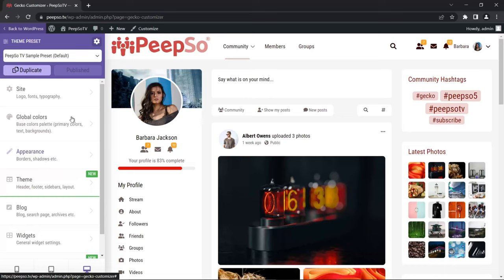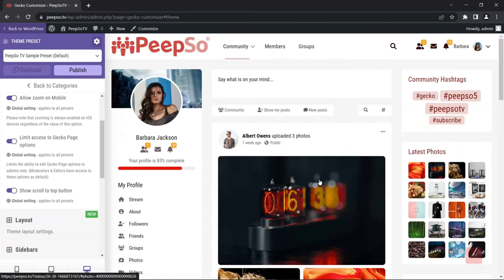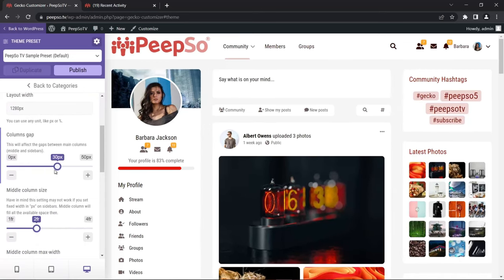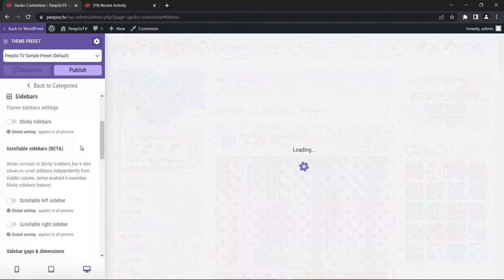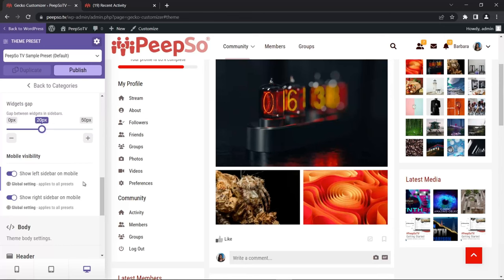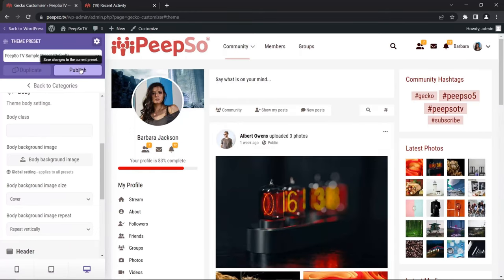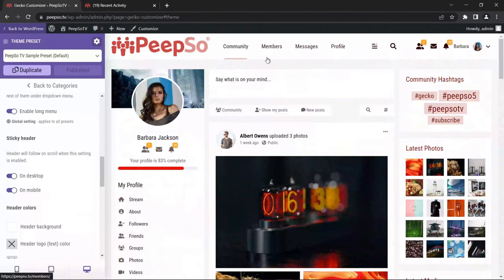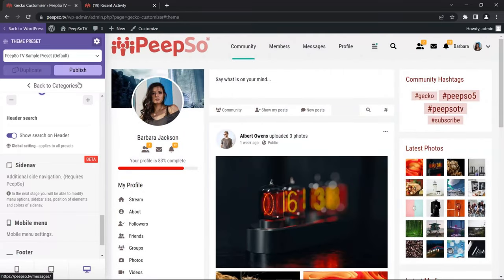PeepSo Feature Highlights: Gecko Customizer - Part 2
This is the second part of the mini series where we show all of the options available in Gecko Customizer.